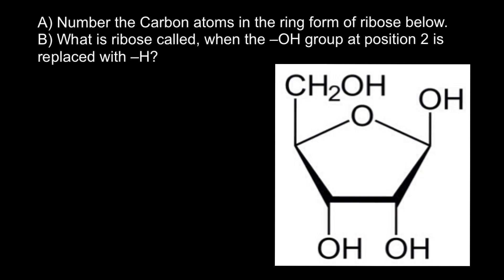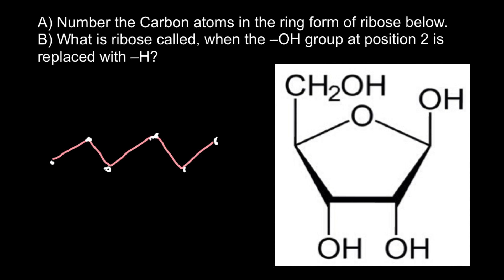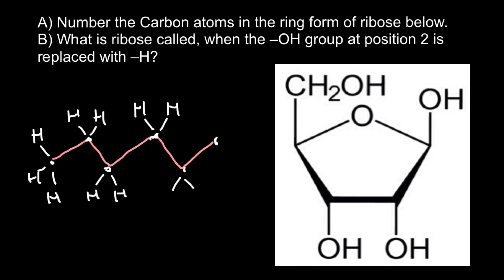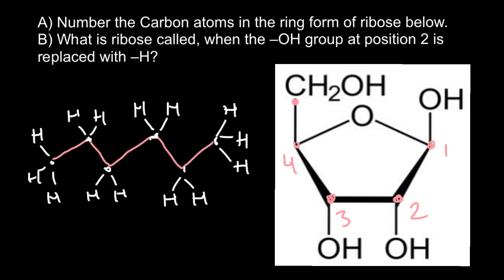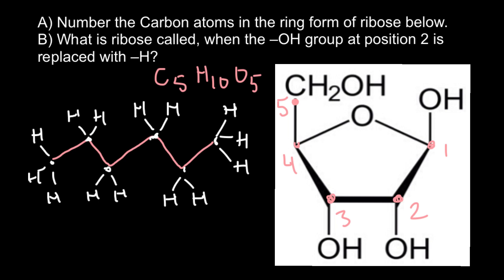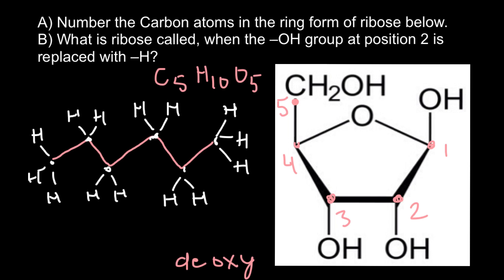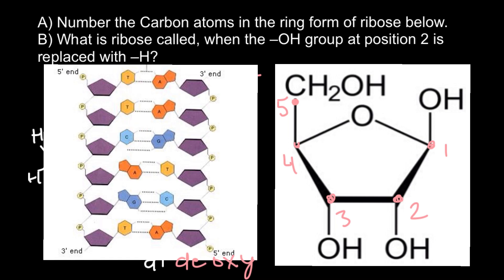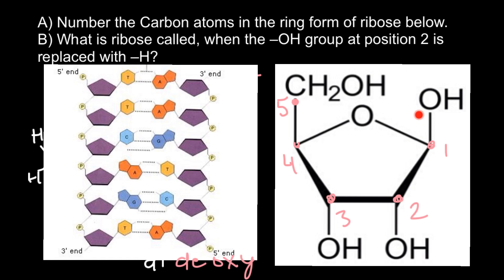How to number carbon atoms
Ribose is a carbohydrate with the formula C5H10O5; specifically, it is a pentose monosaccharide (simple sugar).
The term may refer to either of two enantiomers. The term usually indicates D-ribose, which occurs widely in nature. Its synthetic mirror image, L-ribose, is not found in nature.
D-Ribose was first reported in 1891 by Emil Fischer. It is a C'-2 carbon epimer of the sugar D-arabinose (both isomers of which are named for their source, gum arabic) and ribose itself is named as a partial rearrangement of letters in the word 'arabinose'.
The ribose β-D-ribofuranose forms part of the backbone of RNA. It is related to deoxyribose, which is found in DNA. Phosphorylated derivatives of ribose such as ATP and NADH play central roles in metabolism. cAMP and cGMP, formed from ATP and GTP, serve as secondary messengers in some signalling pathways.